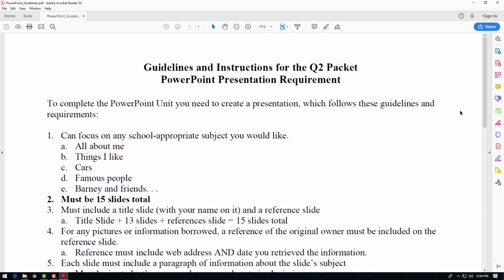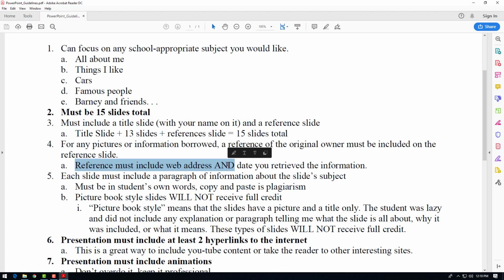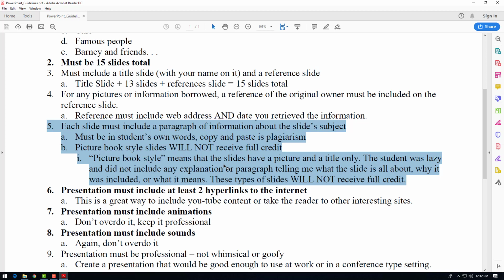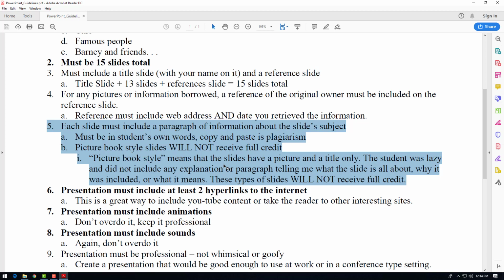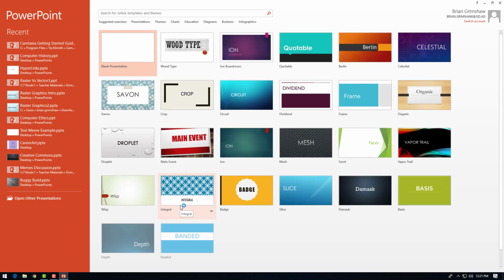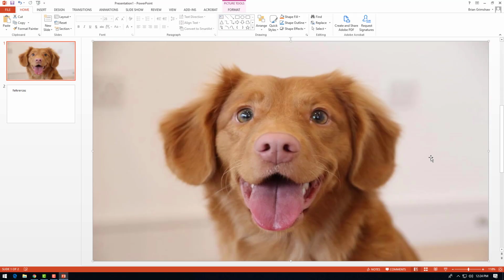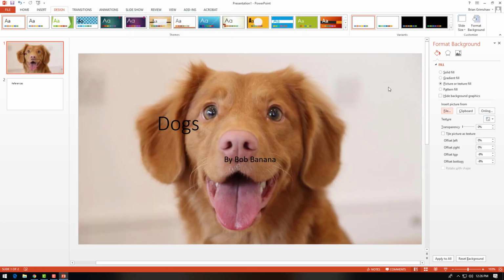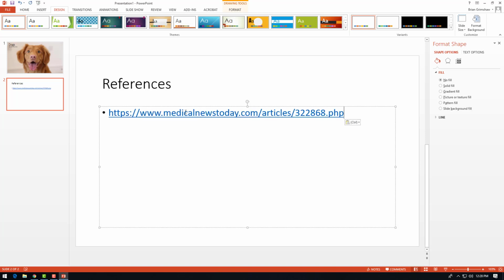PowerPoint Introduction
An introduction to the classroom PowerPoint project.

Music is licensed for use by TechSmith.